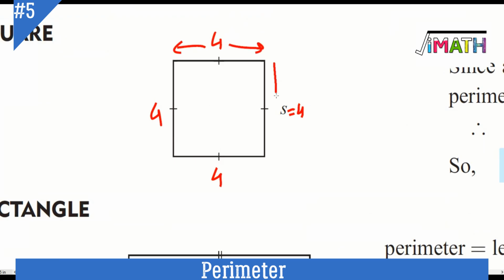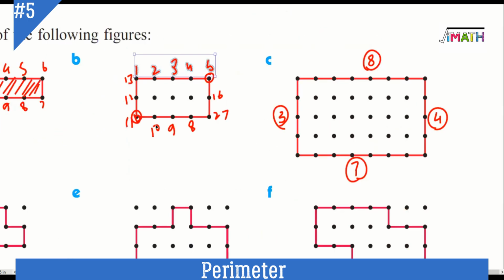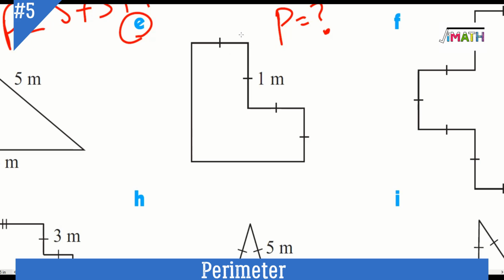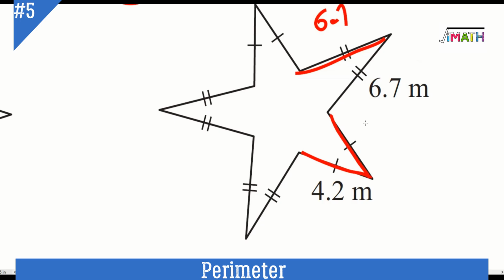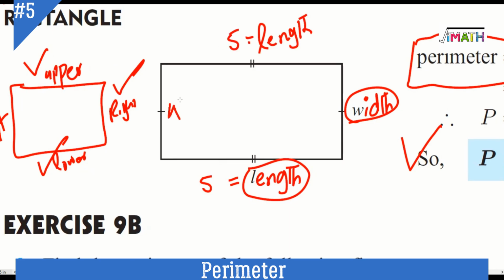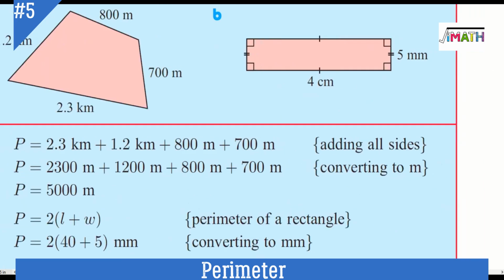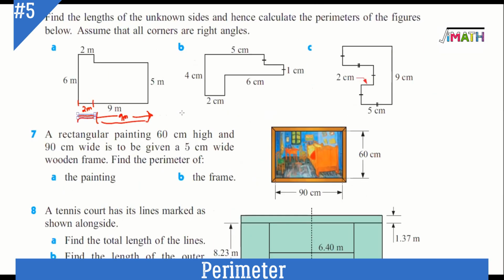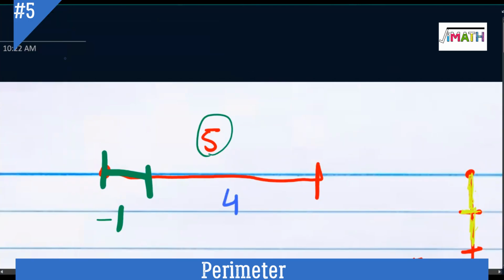Perimeter || You can book a session (WhatsApp)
Perimeter – The Art of Measuring Boundaries

This is Video 6 of our MCR3U journey, designed to simplify, inspire, and empower. In this lesson, we unlock the concept of perimeter—the total distance around a shape. Think of it as measuring the edges of possibility, one step at a time.

Mathematical Explanation Made Simple:
Perimeter is the sum of all sides of a shape. It tells us how far we’d walk if we traced its boundary.

For Rectangles and Squares:

Rectangle: Add up all four sides.
Formula:
Perimeter=2×(length+width)
Square: All sides are equal, so:
Perimeter=4×side
For Triangles:
Add the lengths of all three sides:

Perimeter=𝑎+𝑏+𝑐
For Circles (Circumference):
A circle’s "perimeter" is called the circumference:

Circumference=2𝜋𝑟(or)𝜋𝑑
Circumference=2πr(or)πd
Why It Matters:

Build a fence? You need the perimeter.
Frame a picture? Measure the boundary.
Because it’s not just math—it’s a way to see the world differently. Perimeter is simple, but it empowers us to solve real problems, one calculation at a time.

Watch. Learn. Innovate.
math tutoring
sat tutoring
gre tutoring
reading tutoring
sat test tutoring
act tutoring
math tutor
online tutoring jobs
math tutoring near me
math tutor online
math tutor jobs
tutoring services near me
tutoring sites
online tutoring jobs for teachers
khan academy math
online tutoring near me
freemath tutoring
tutoring for kids
math tutoring positions
tutoring for gre test
tutoring for kindergarteners
reading tutors near me
khanacademy SAT
act tutoring near me
math tutor rates
tutoring prices per hour
tutoring costs per hour
free SAT practice
tutoring centers near me
math tutor calculator
tutoring work online
tutor marked assignments
teaching math
online SAT tutoring
math problems
maths equation solver online
online tutoring opportunities
math tutoring services
tutoring services for online students
act tutoring services
onlinetutoring options
online SAT practice test
math tutor sites
math exam prep
math equation solver
onlinetutoring placements
tutor placement online
math SAT tutors
dyslexia tutoring near me
math tutoring online
math help online
online learning tools
remote tutoring jobs
math fractions tutor
mathematics tutor
math students help
tutoring lessons online
math tutor services
GRE math tutor
online math job opportunities
tutoring login
math problem solver
tutoring per hour
ACT test tutors
SAT test tutors
math help tutors
study math tips
math skills improvement
educational websites
math resource websites
tutor types
algebra tutor
math formulas
online education
math practice tests
math topics tutor
math practice questions
free math problem solver
tutoring tools
math help tutoring online
online tutoring sessions
find tutors online
tutoring resources online
math learning apps